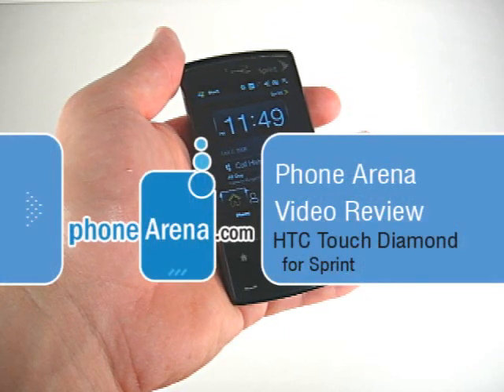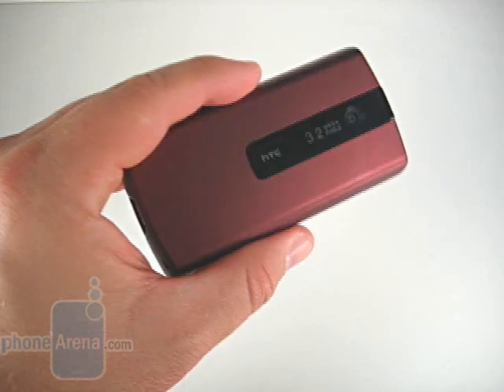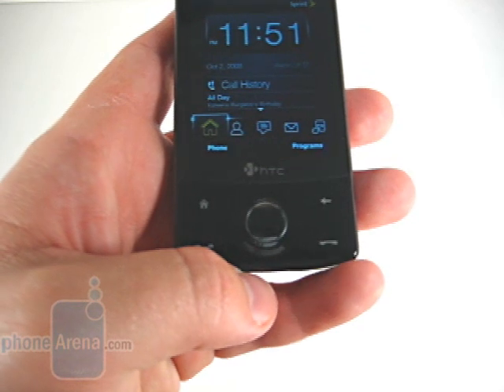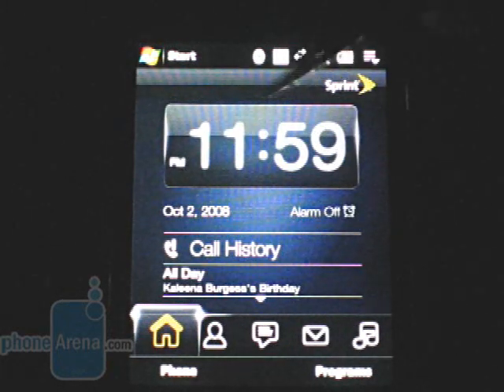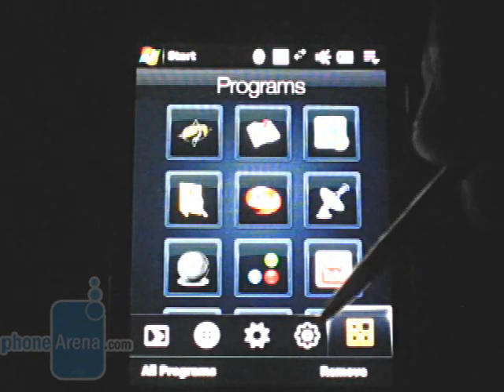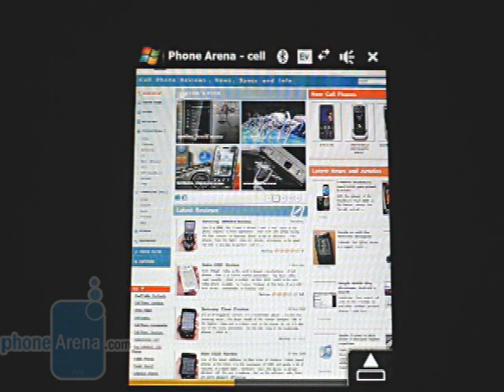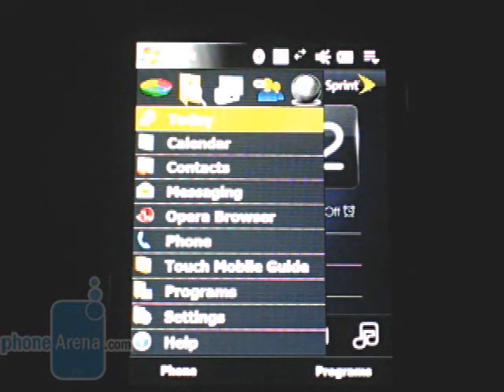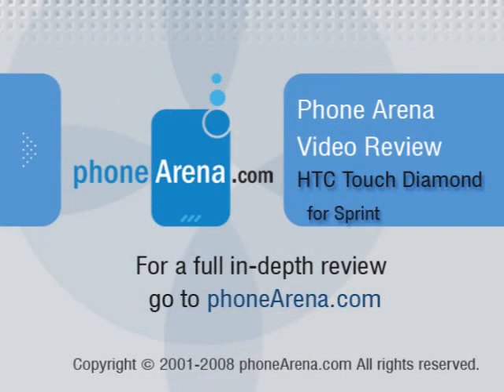HTC Touch Diamond for Sprint Review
Phone Arena reviews the HTC Touch Diamond for Sprint. It is the CDMA version of the device and sports a more traditional back, as compared to the diamond-like of the GSM variant but keeps the same TouchFLO 3D interface over Windows Mobile Professional 6.1...